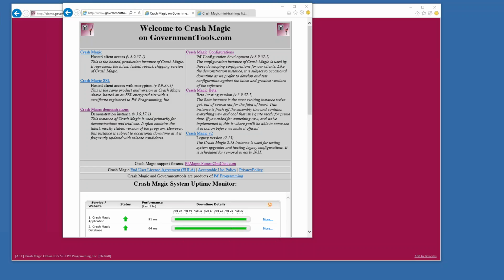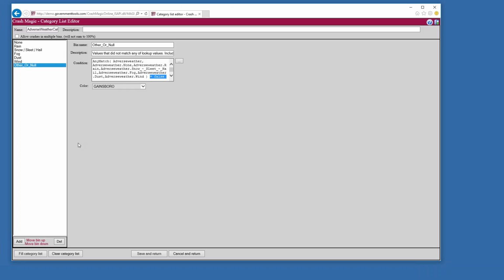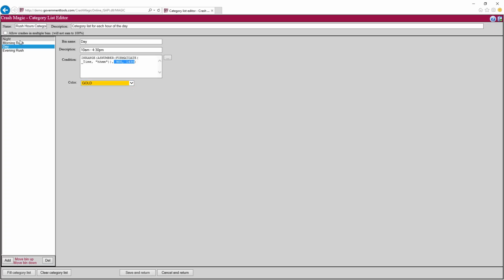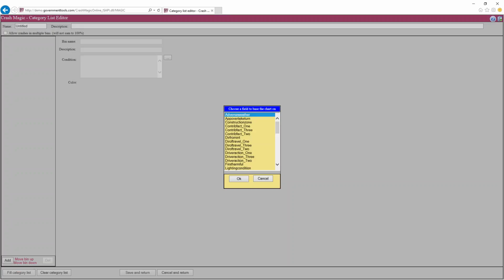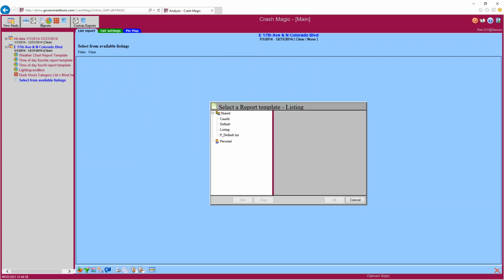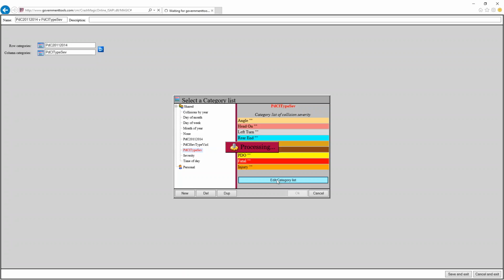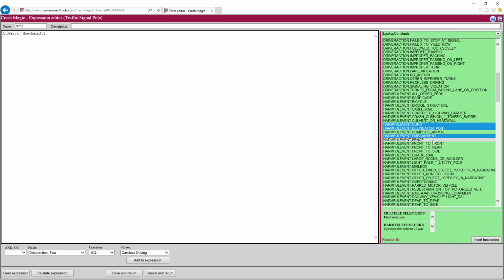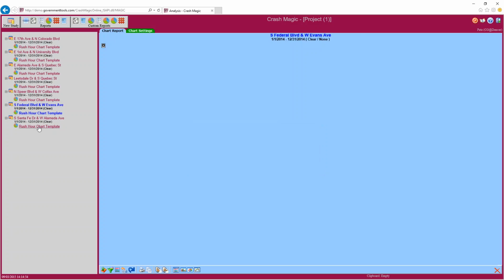Crash Magic Topics: Category Lists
Broadcast Sept 3, 2015.  This training will start with the basic charts included in everyone's shared account.  We'll then create some new category lists to use in charts, cross-tabs and studies.  We'll show simple, field-based category lists as well as more advanced ones created by hand.  We'll also show how to take advantage of the new "non-exclusive" category lists, useful for creating summary reports